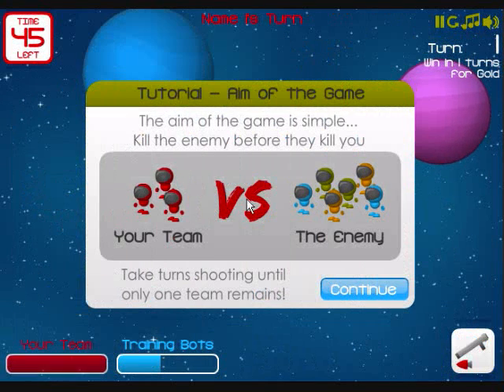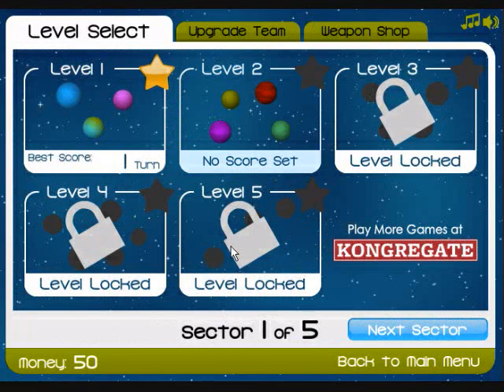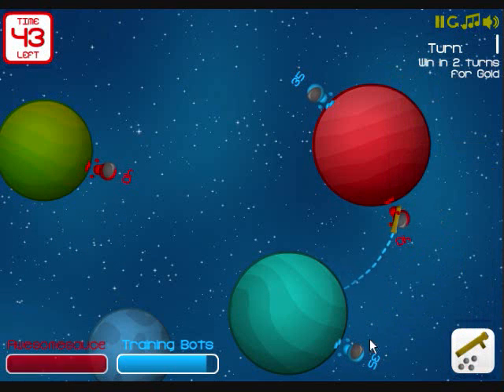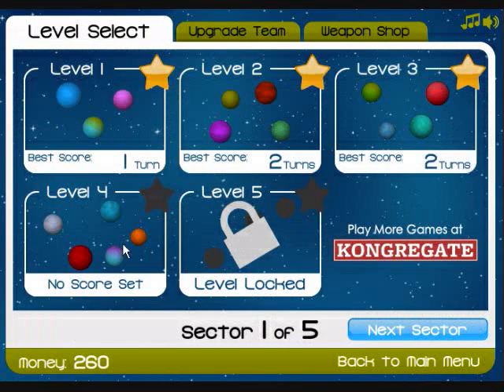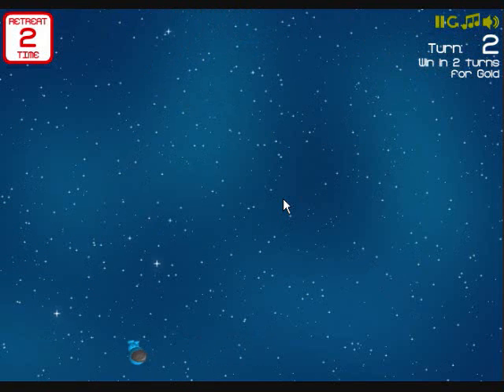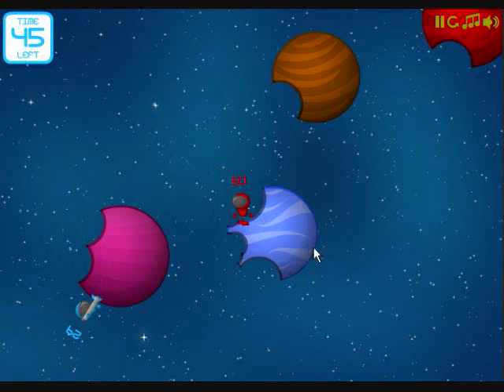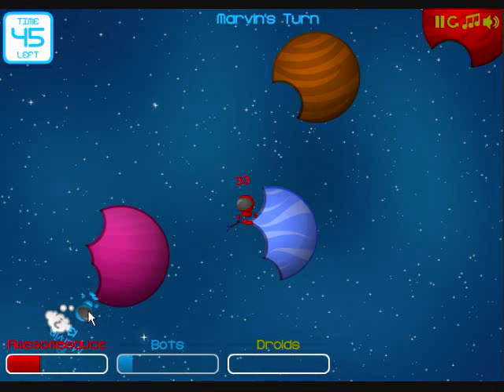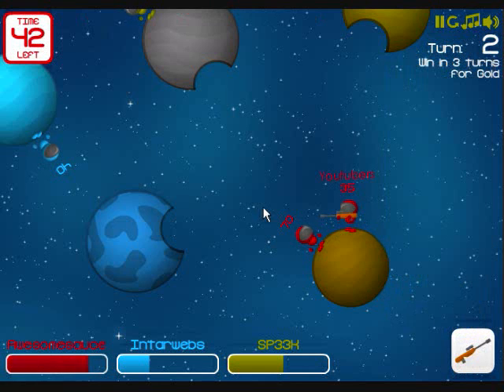Let's Play Gravitee Wars Part 1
Well, what is there to describe? If you really have to read this to realize that this video is a let's play of gravitee wars then I suggest you go get your eyesight checked.